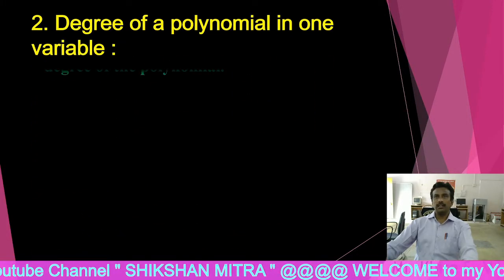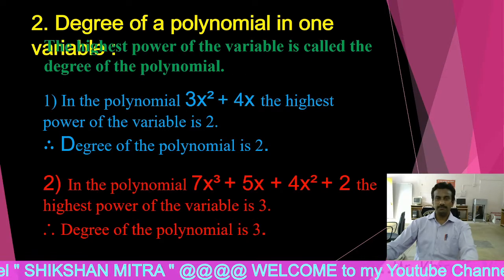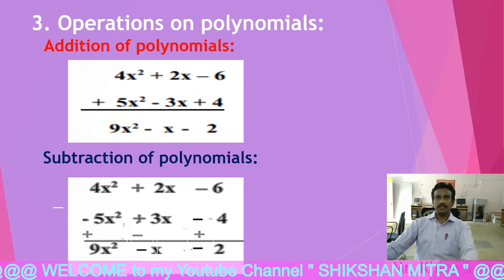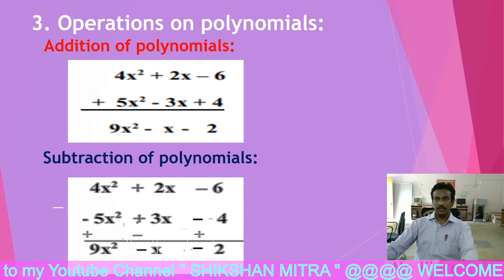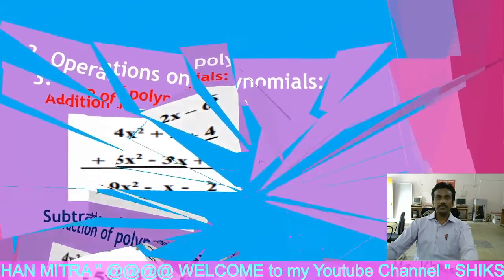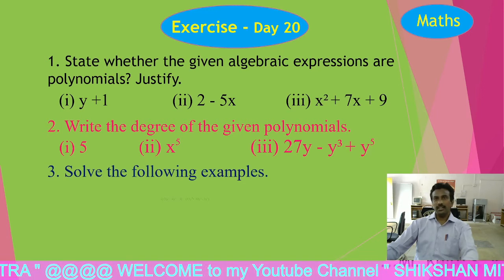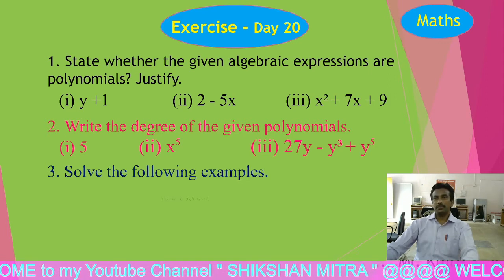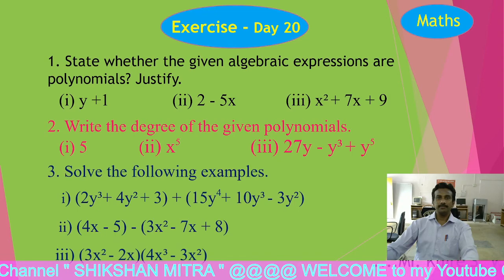Std. 9th Sub. : Maths-I/II Bridge Course Day 20 Polynomials by Mr. Khire Sandeep - SB School, Jalna.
🌹Std. 9th Sub. : Maths-I/II
🌹Bridge Course Day 20
🌹Topic : Polynomials